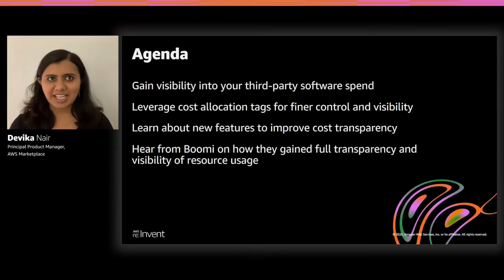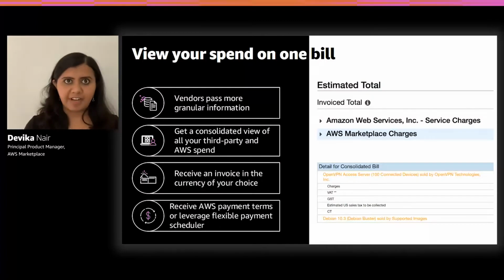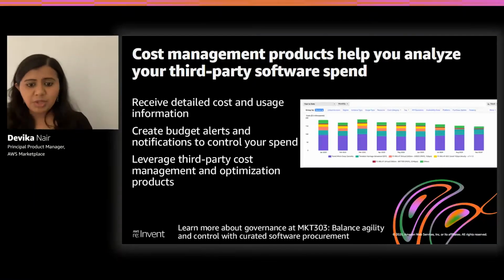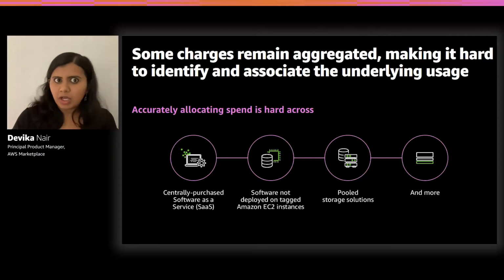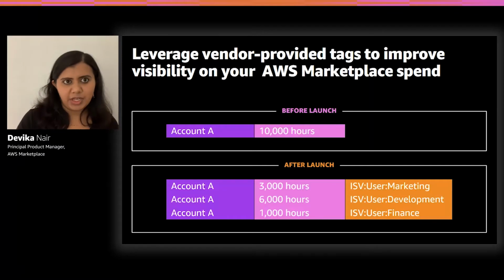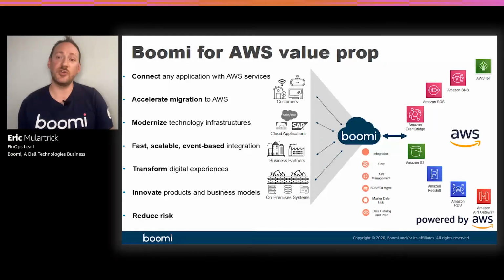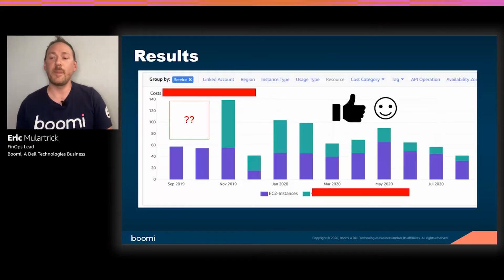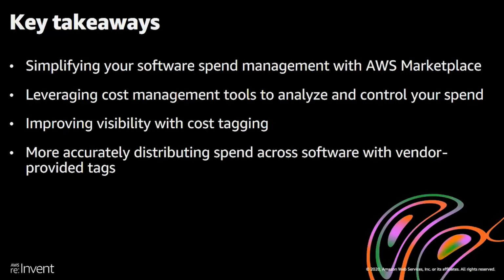AWS re:Invent 2020: Clarity and control: Managing your third-party software spend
Organizations want to have comprehensive visibility into their software spend and usage, but need tools that enable them to identify, track, and control their software budgets in the cloud. In this session, see how to analyze third-party software spend and usage from AWS Marketplace in Cost Explorer and cost and usage reports. This session also covers how to use cost tagging capabilities to allocate spend and provide greater cost management visibility into your third-party software costs on AWS. Learn how to create budgets against your third-party software spend in AWS Marketplace.